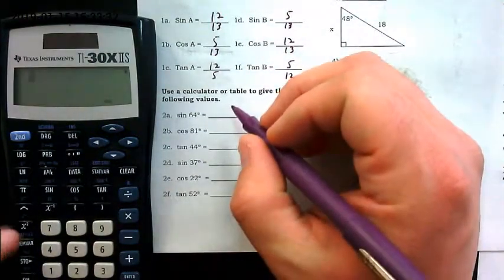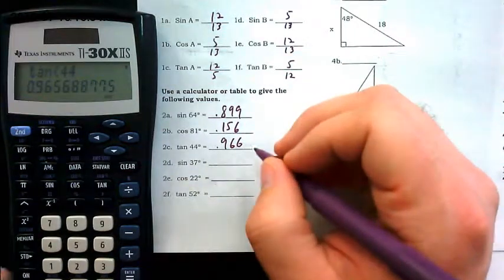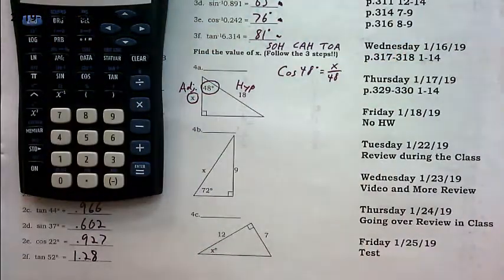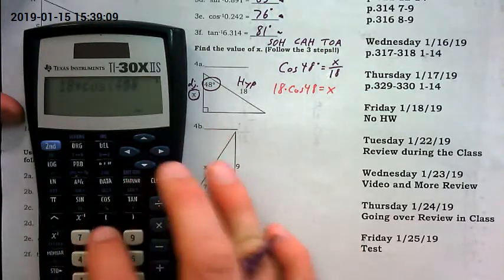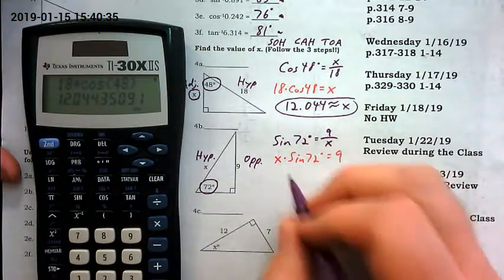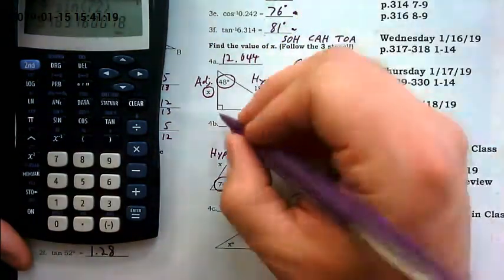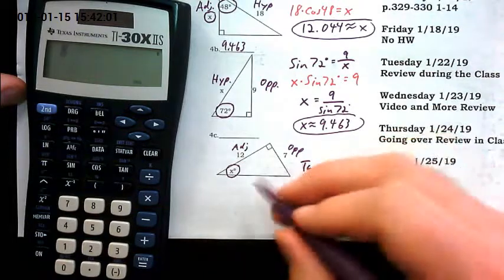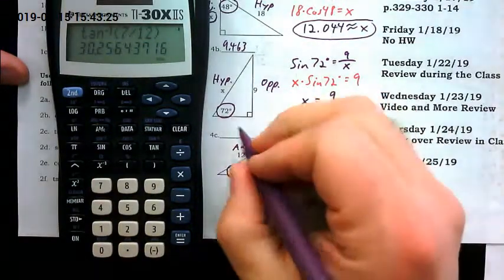20190115 trig notes try these